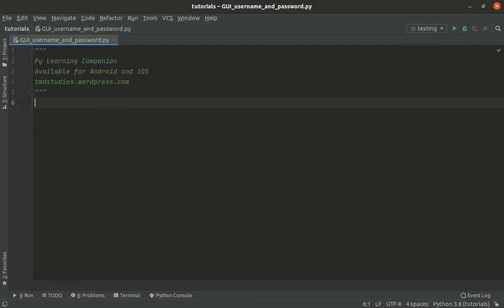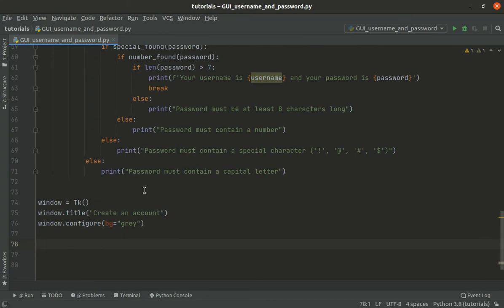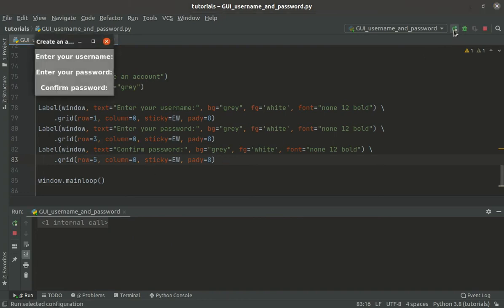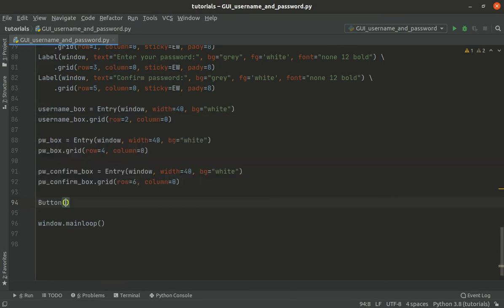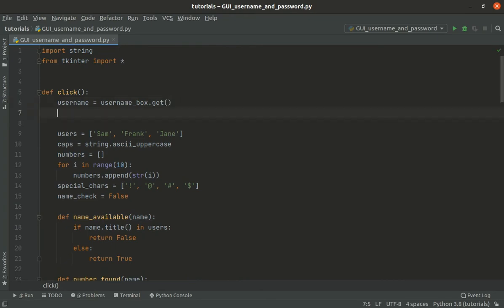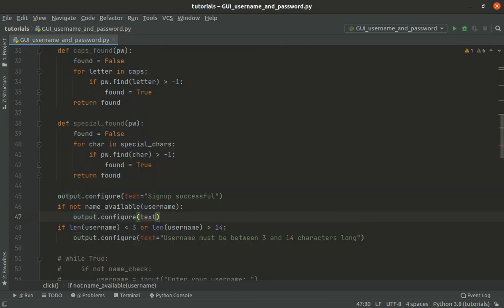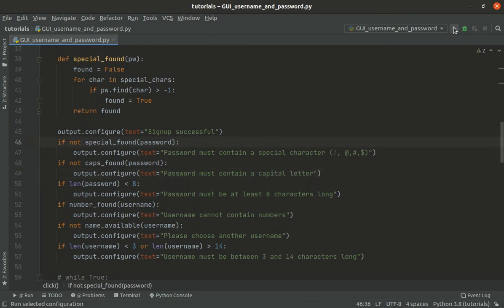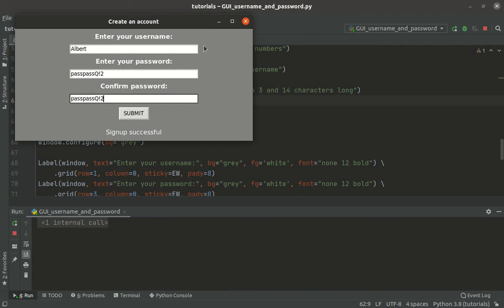Project Based Python: GUI Username and Password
Create a program with a Graphical User Interface that prompts the user to create a username and password in Python using tkinter

To get the most out of the Project Based Python videos, make sure to download Py Learning Companion.  It is available on the Amazon Appstore

⭐ Tags ⭐
- Project Based Python
- Python Tutorials
- Username and Password
- GUI
- tkinter